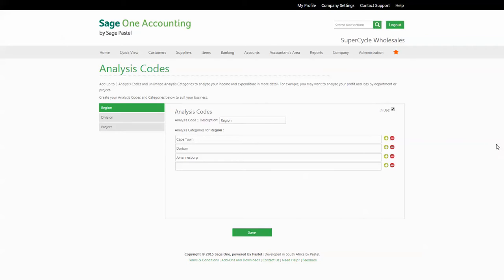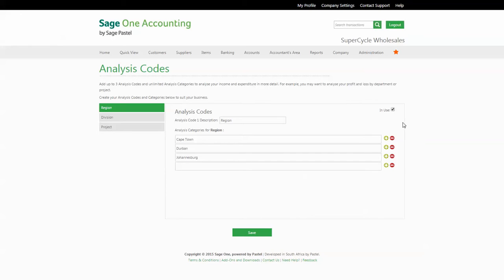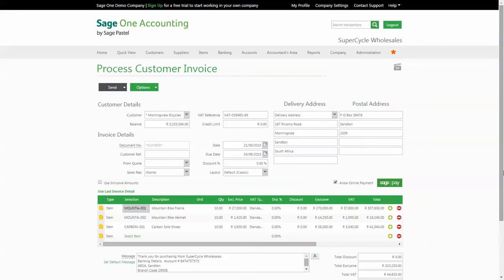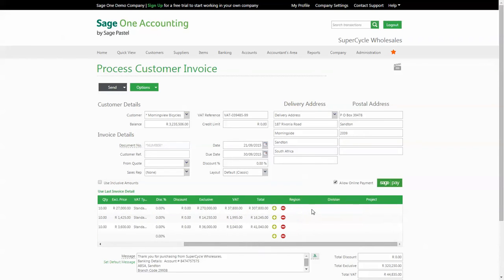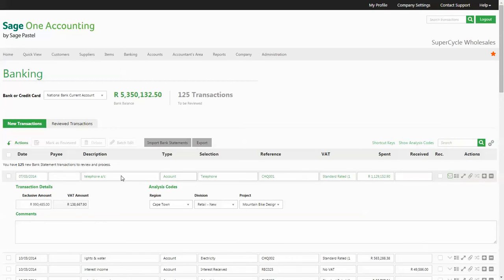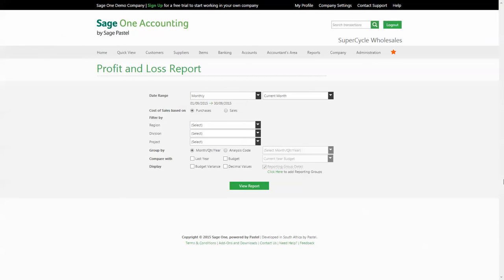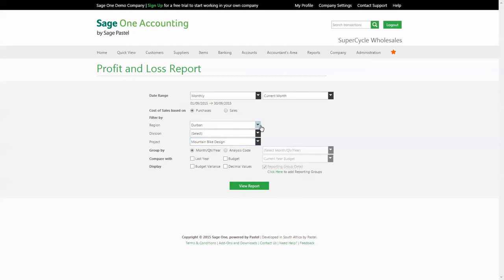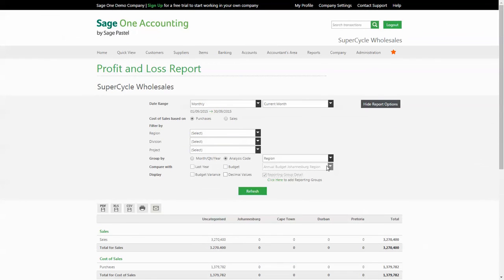Sage Business Cloud - Accounting: Using Analysis Codes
With this tutorial you will learn how to use analysis codes in Sage Business Cloud Accounting.